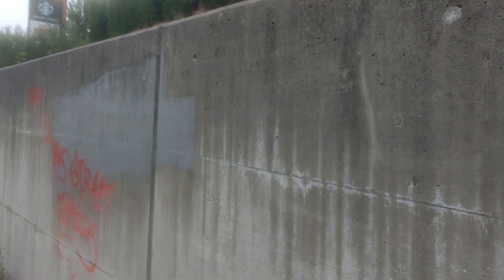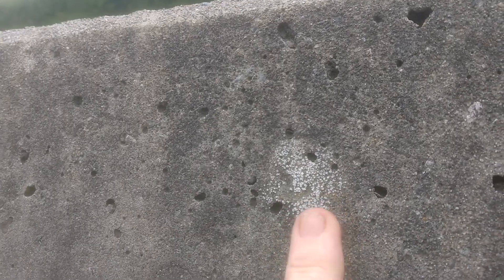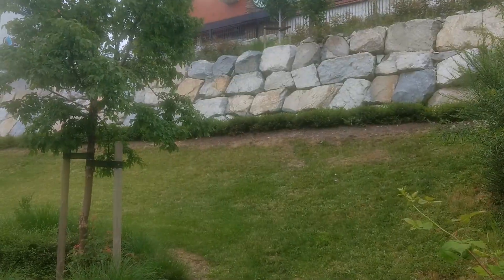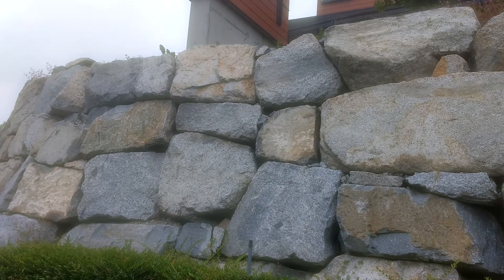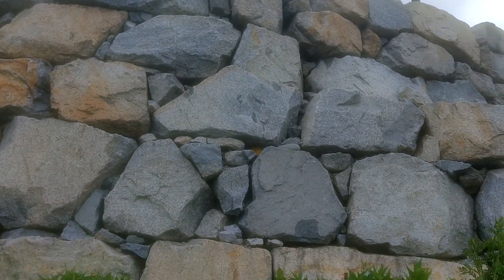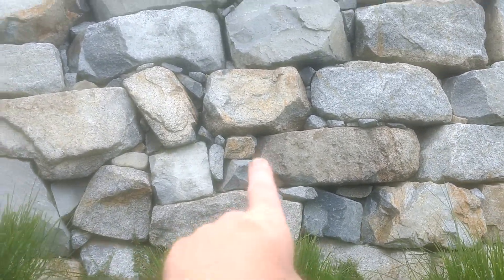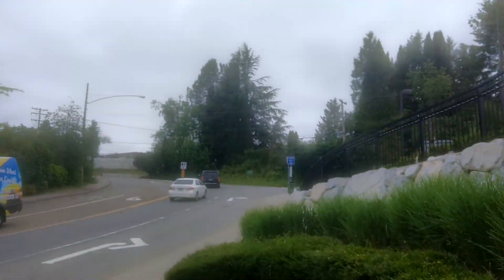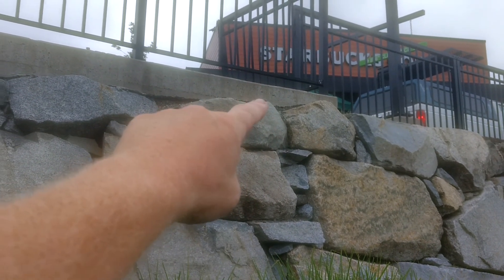Bigfoot act as Ants will and it's going to be a natural instinct as Ants do...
Science is a word from man for studies preformed on early stages of research and even final stages of research, it is a scientific study for man's collective evidence to be studied for still increasing our scientifically capable cognitive abilities & this study will change a lot of our science etc.

Ian Armstrong your getting the idea...